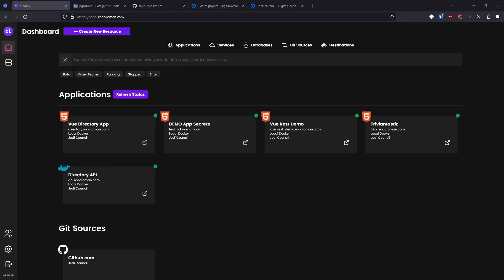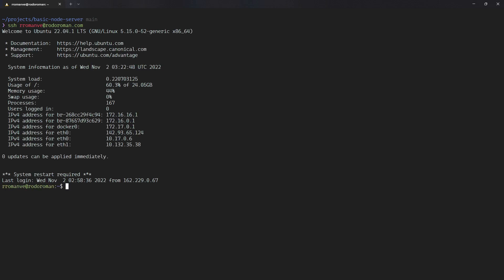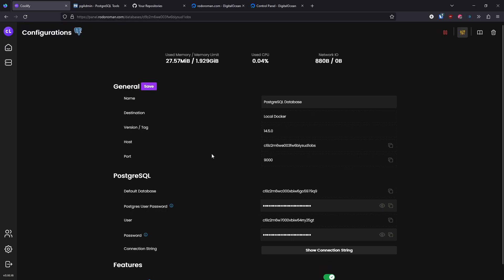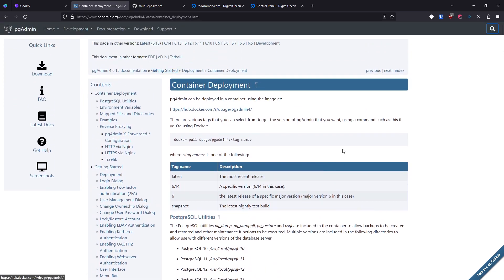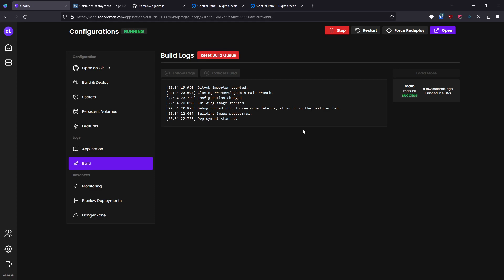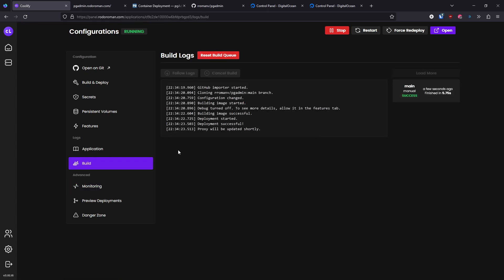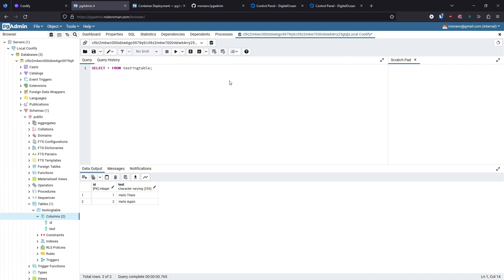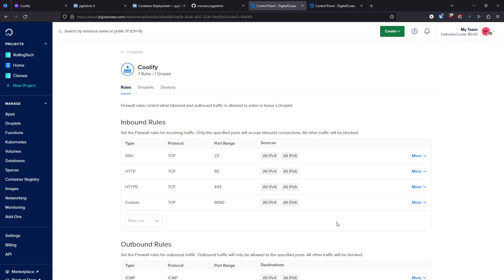Coolify Database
How to add a database (Postgresql) to Coolify and install pgAdmin